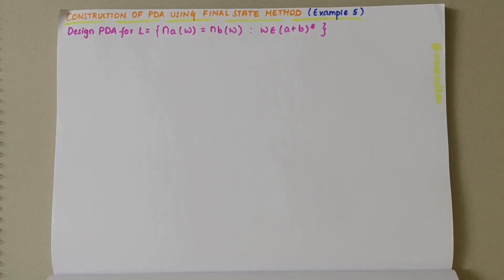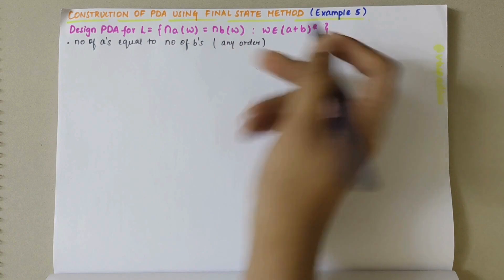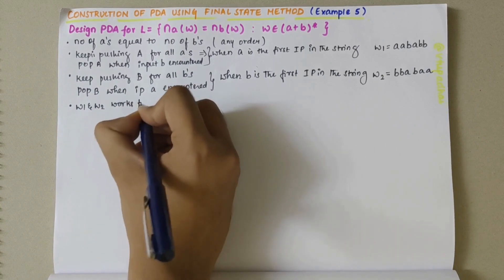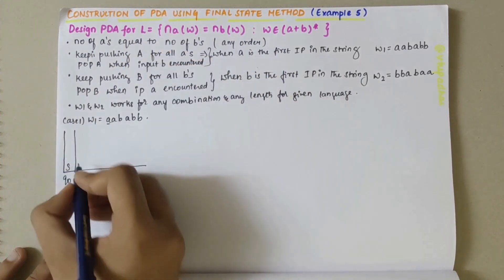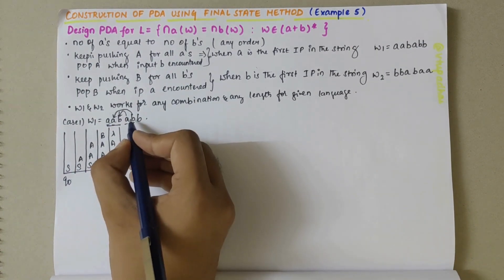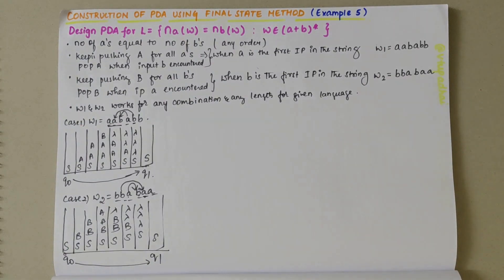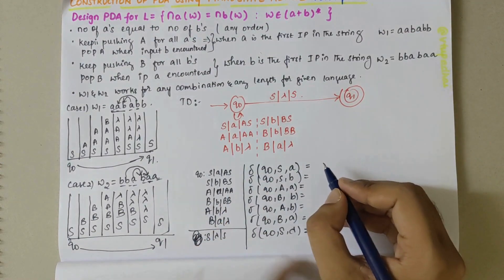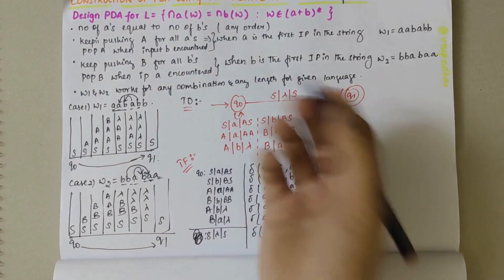Example 5 - Design PDA for L={ na(w)= nb(w): w∈(a+b)* } using FINAL STATE METHOD | TOC| ATCD-21CS51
"PDA Design Using Final State Method: Recognizing Equal Occurrences of 'a' and 'b' - Example 5 | TOC | ATCD-21CS51"

Description:
Welcome to VTUPadhai, your comprehensive resource for mastering Topics in Automata Theory and Compiler Design. In this tutorial segment titled "PDA Design Using Final State Method: Recognizing Equal Occurrences of 'a' and 'b' - Example 5," we delve into crafting a Pushdown Automaton (PDA) to recognize the language L = {na(w) = nb(w): w ∈ (a+b)*} using the Final State Method.

Phase Breakdown: Join us as we meticulously design a PDA using the Final State Method to recognize strings where the number of occurrences of 'a' is equal to the number of occurrences of 'b', including the case where there are no occurrences of either 'a' or 'b'.

Conceptual Understanding: Gain deep insights into the theoretical foundations of Pushdown Automata and their application in recognizing equal occurrences of 'a' and 'b' using the Final State Method.

Practical Application: Follow along as we demonstrate the step-by-step construction of the PDA, providing practical examples and problem-solving strategies.

Visual Representation: Immerse yourself in visually captivating representations, simplifying complex concepts and facilitating a deeper understanding of PDA design using the Final State Method.

Whether you're studying ATCD-21CS51 or exploring Topics in Automata Theory and Compiler Design, this video offers invaluable insights and problem-solving strategies.